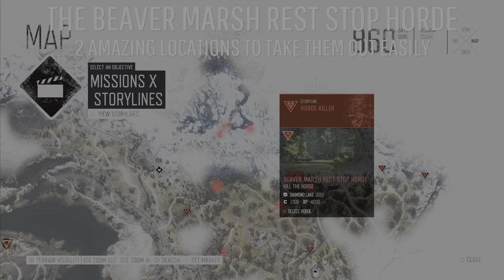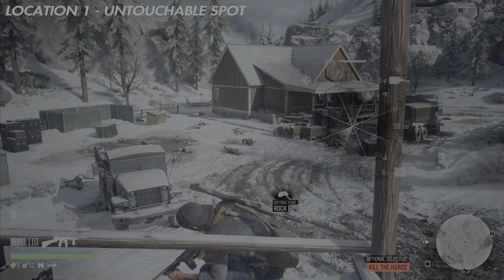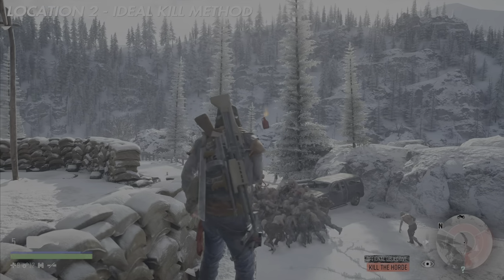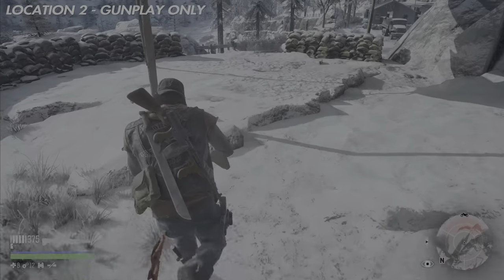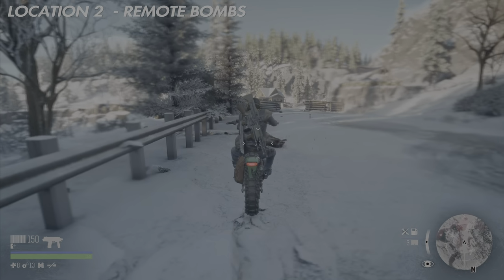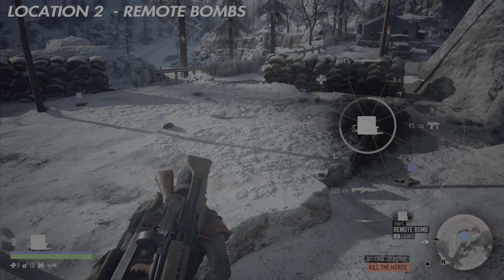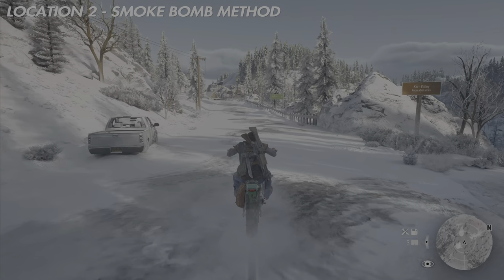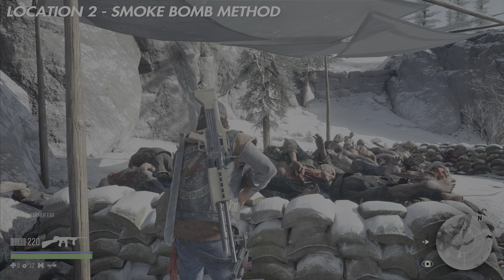Days Gone PS5 - The Beaver Marsh Rest Stop Horde, 2 Locations To Destroy Them From, EASILY.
Hi Folks, on this video, I am going to show 2 fantastic locations that allow you to destroy the Beaver Marsh Rest Stop horde VERY EASILY. 1 of these locations makes you untouchable once you are on it & the 2nd is also a very safe area (not untouchable though, very large numbers of freakers will eventually prevail). I show a few runs for the 2nd location as it really does give you a LOT of options. I hope you all enjoy the video.

0:00 Location 1 - The Untouchable Area
2:38 Location 2 - Ideal Kill Method
4:03 Location 2 - Gunplay Only
5:15 Demonstration Of Large Numbers Of Freakers Getting To Location 2
5:50 Location 2 - Remote Bombs
9:07 Location 2 - Smoke Bomb Method